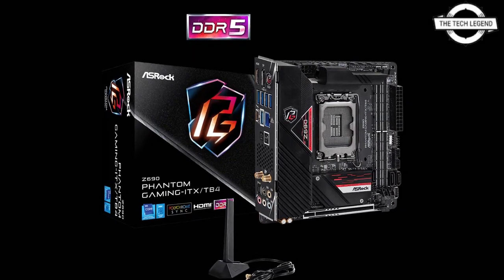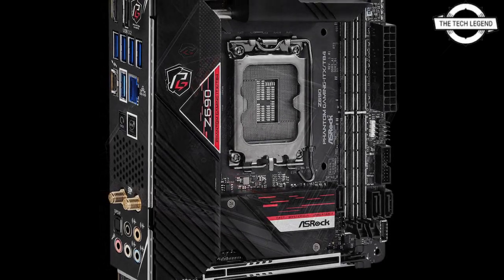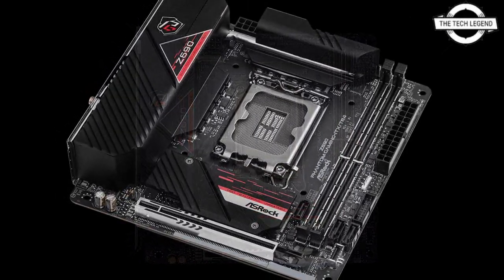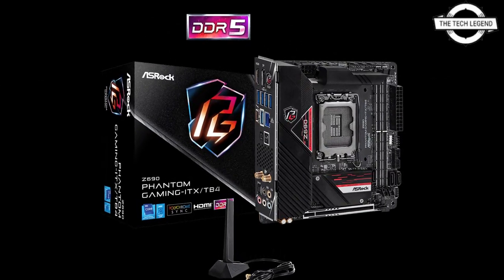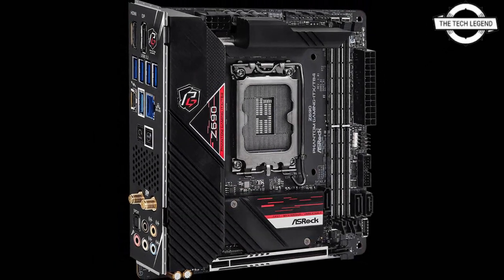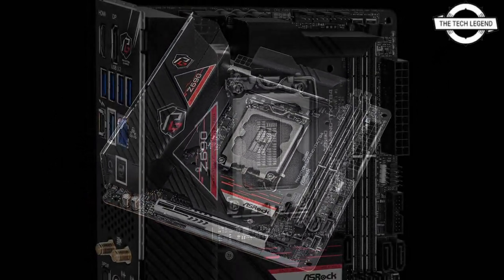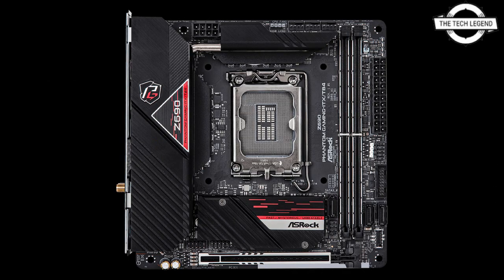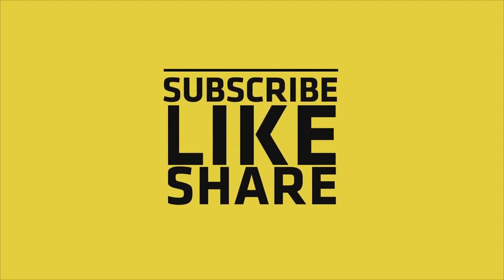2022 Honda Genio 110 Scooter Launched In Indonesia - India Soon | All Spec, Features, Engine & More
OFFCIAL WEBSITE AND PRODUCT DETAILS AND BOOKING :

Honda has launched the 2022 edition of the 110cc scooter, the Genio, in Indonesia. The 2022 model year has received a bunch of updates which make it more enticing than before. The design of the 2022 Genio is funky and youthful. There’s a curvy front apron that houses a boxy headlamp flanked by angular turn indicators. The sides of this apron extend under the footboard and up to the sleek and long rear section. The handlebar gets a tiny cowl at the centre while being partially exposed. Select colour options get beige footboard and seat which make them look even more attractive. As for the features, the Honda Genio comes equipped with a full-LED lighting setup, a digital console, parking brake lock, side stand engine cut-off switch, and a USB charging port. Honda has also equipped the scooter with an idling stop system, which aids in saving fuel, and a combi braking system. The under-seat storage, at 14 litres, is quite measly as compared to what scooters get traditionally. The Genio is powered by a 110cc motor that has been retained from the previous model. With power and torque output figures of 8.5bhp and 9.3Nm, respectively, it’s more powerful as compared to the Activa 6G that’s sold in India. It rides on 12-inch wheels, which is smaller as compared to its predecessor’s 14-inch units. Damping duties are handled by telescopic forks and a monoshock while the braking setup includes a disc-drum combination.